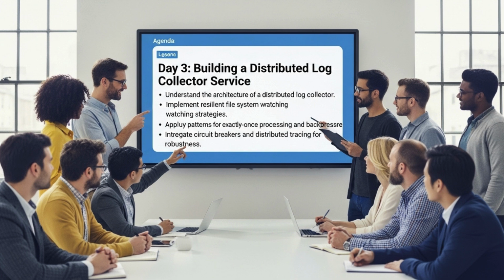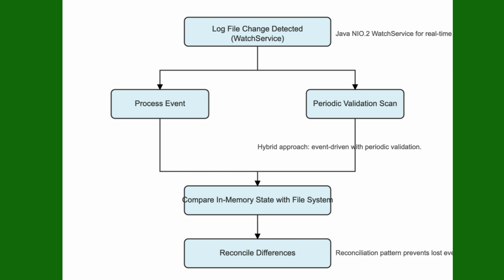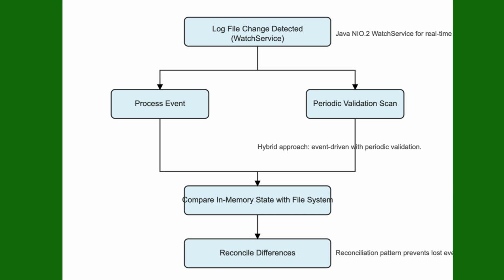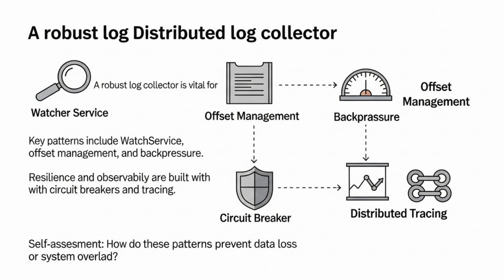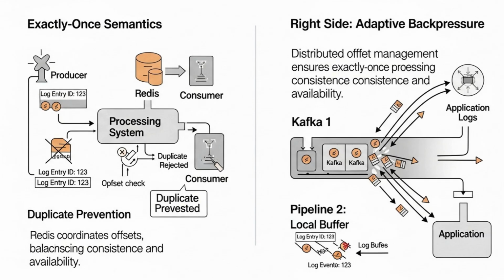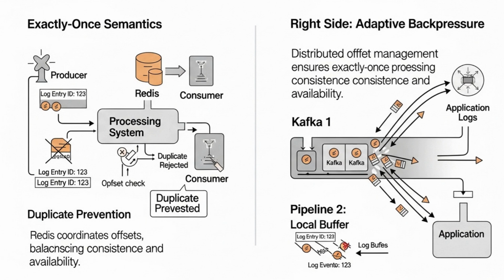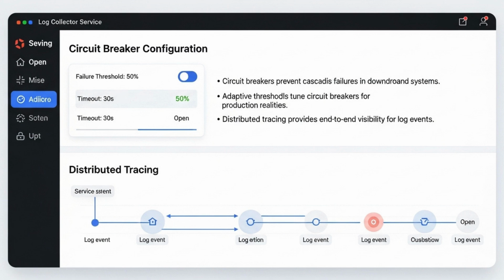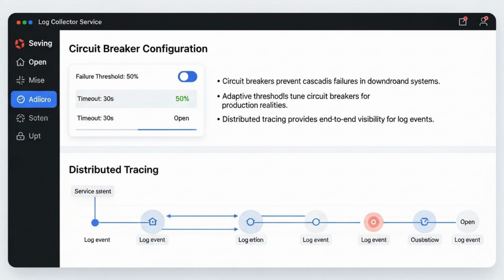Master System Design with Hands-On Distributed Log Collector Implementation : Day 3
Learn how to build a production-ready distributed log collector service from scratch using Java and Spring Boot in this comprehensive system design tutorial. This hands-on lesson from our "Distributed Log Processing Implementation" course teaches you the core architecture patterns behind distributed logging systems used by tech giants like Netflix, Amazon, and Google. You'll discover how to design scalable log aggregation pipelines, implement efficient log collectors with Spring Boot microservices, and understand the fundamental principles of distributed system design that every backend developer needs to master.

Whether you're preparing for system design interviews at FAANG companies or building real-world microservices applications, this tutorial provides practical Java code examples and architectural insights into distributed logging architecture. You'll learn log collection strategies, data streaming patterns, and how to handle high-throughput log ingestion using industry-standard tools and frameworks. Perfect for Java developers, software engineers, and DevOps professionals looking to level up their system design skills with hands-on Spring Boot implementation. By the end of Day 3, you'll have built a fully functional distributed log collector that demonstrates core concepts used in enterprise-scale logging infrastructure.